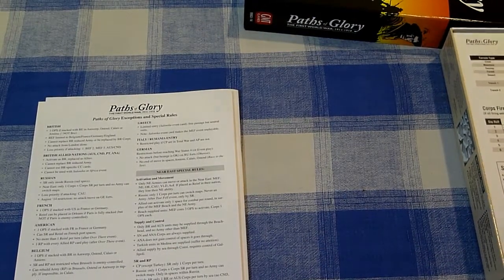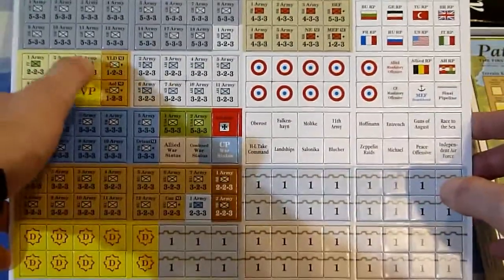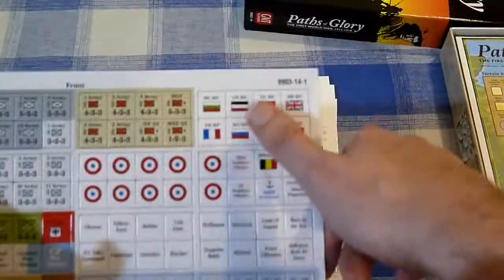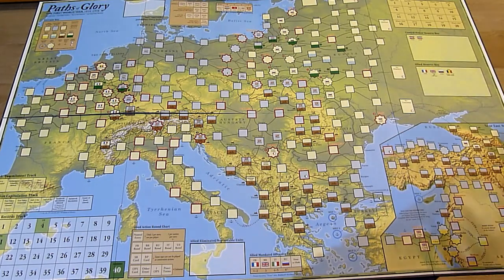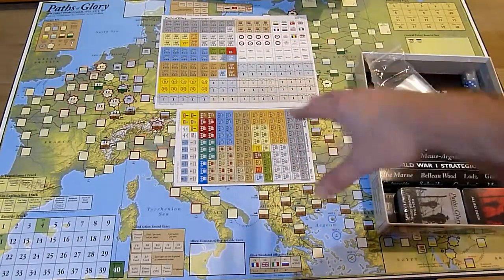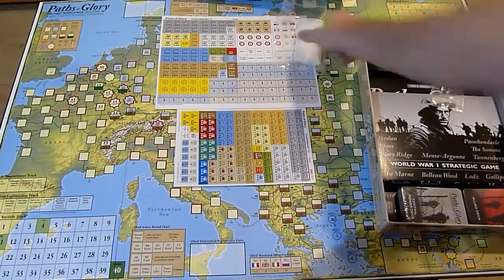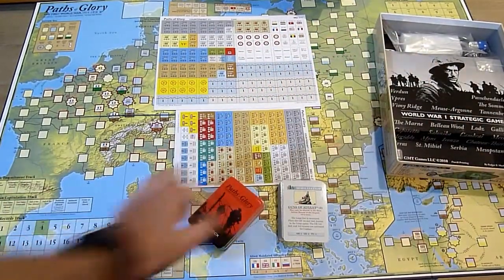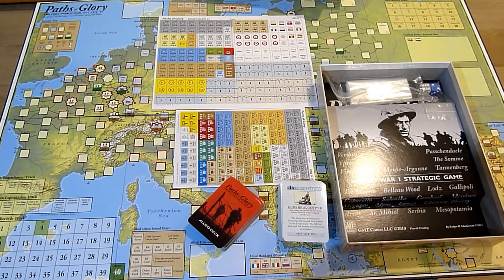Boarding School Presents an Unboxing Video of 'Paths of Glory'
Boarding School presents an Unboxing video of 'Paths of Glory' from GMT Games and Ted Raicer.

Note that this edition is the (P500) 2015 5th printing of PoG. I touch on what's new a little in the video, but as I never owned any other PoG versions, I'm afraid I can't shed much light, other than what I read elsewhere.

Commentator: Omer Hertz.

Boarding School is a non-profit channel for board game lovers. All games shown on the channel were lawfully acquired. Boarding School claims no other legal rights to any part of the games shown nor to any profits resulting from the videos posted.

Boarding School would like to thank all the good people of the board gaming industry, from the designers and artists to the publishers and - of course - the gamers themselves. This channel is lovingly dedicated to all of you.